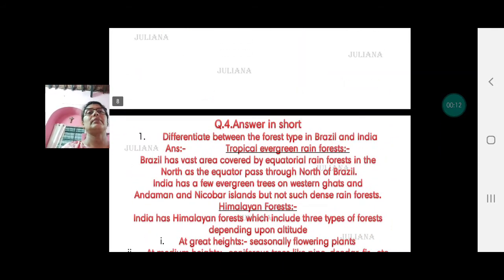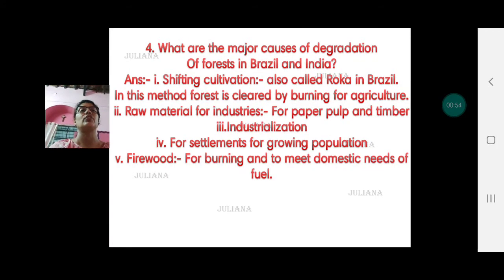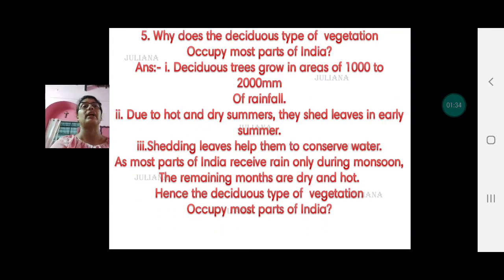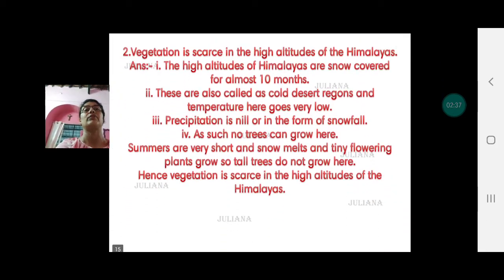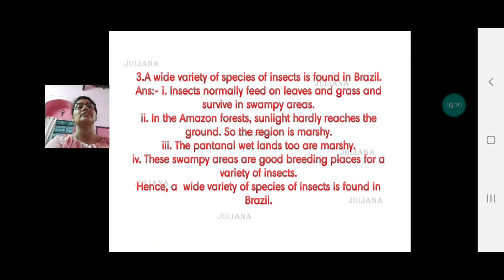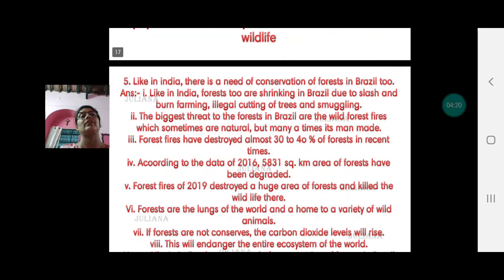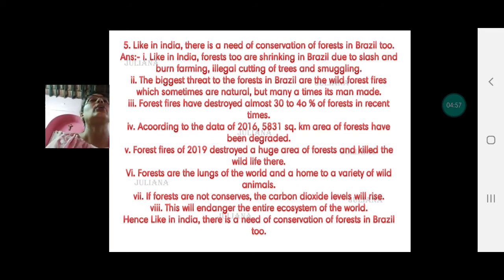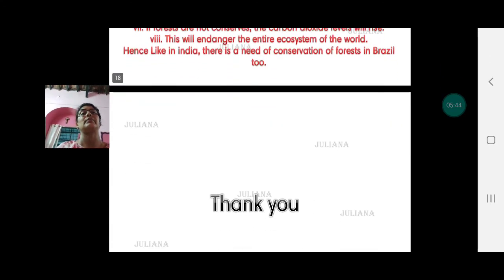Geography std X Ch.5.Qs.Ans. part 2.Natural vegetation and wild life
Ch.5 Short notes and give reasons